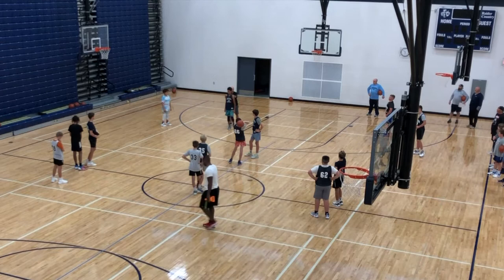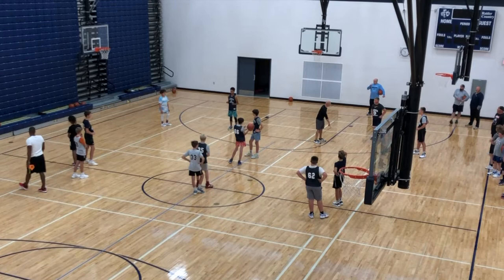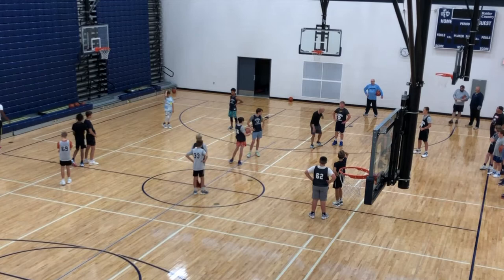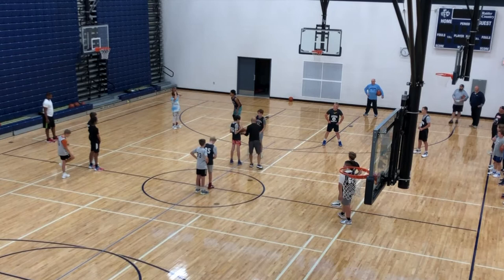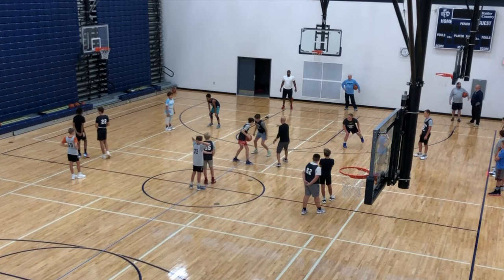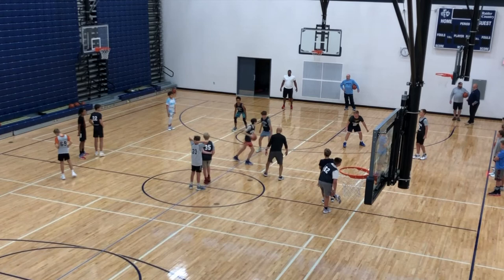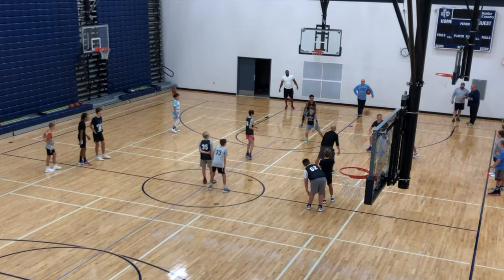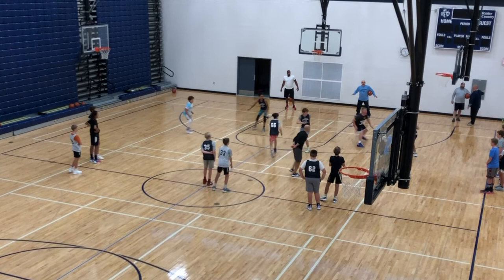3 on 3 Cut-Throat (Defensive Emphasis)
A great platform youth basketball game to drill defensive positioning, jump to the ball, screen-away, help the helper, or ball screen actions.